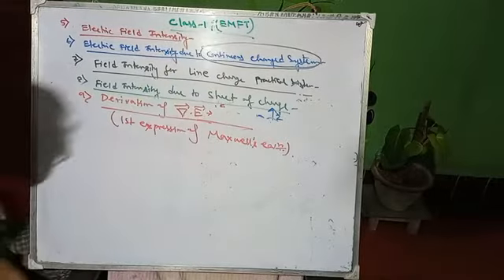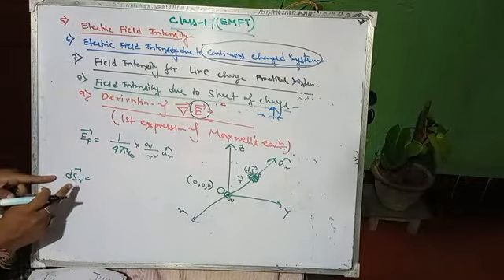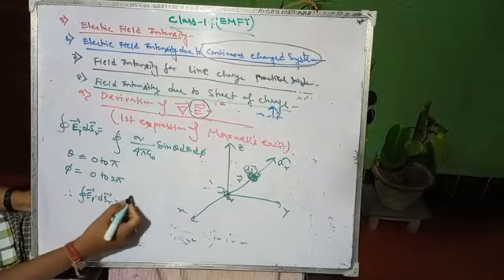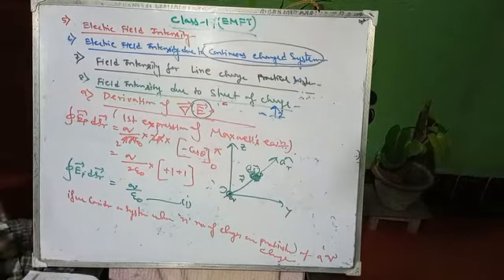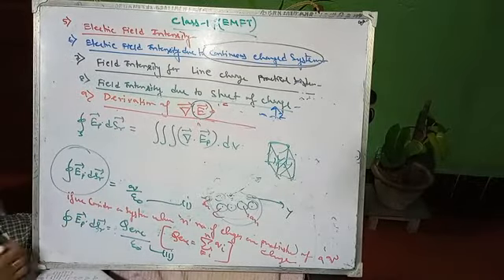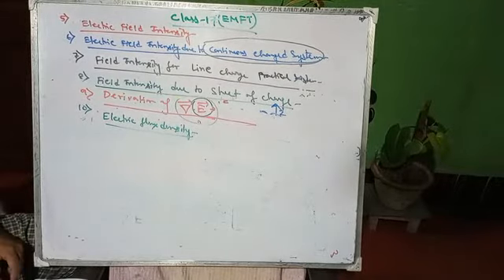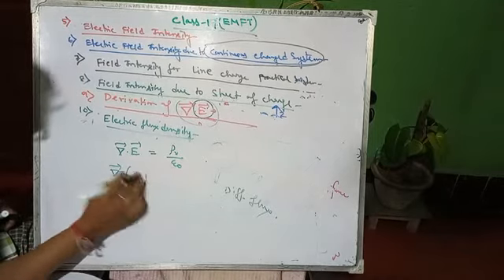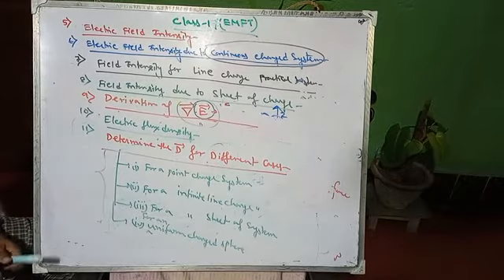Maxwell`s first relation and electric flux density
Derivation of Divergence of electric field intensity and concept of flux density